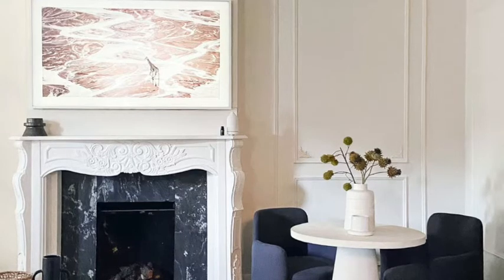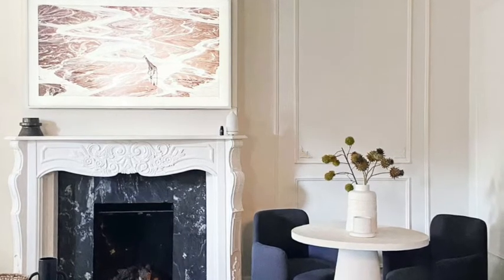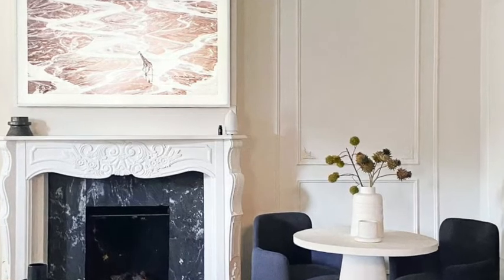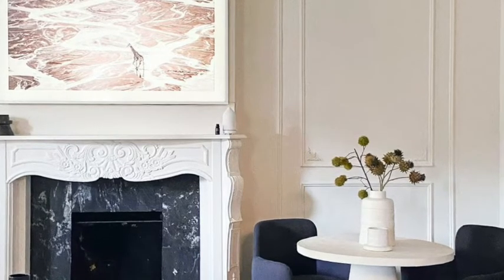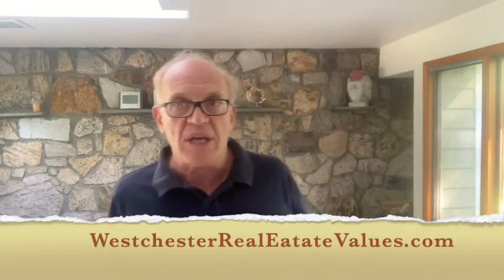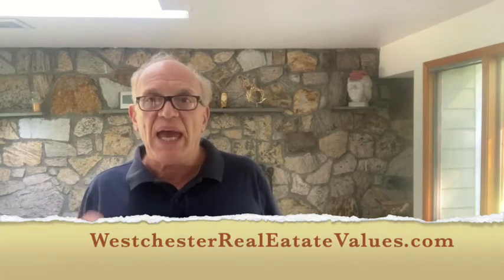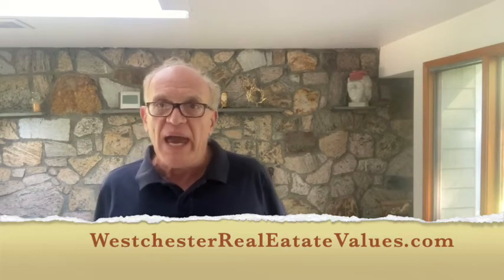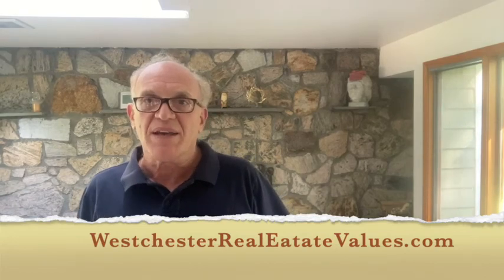Low-Cost Design #3: Inspired by 19th-century Parisian apartments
Inspired by 19th-century Parisian apartments, the owner enhanced the walls with MDF panel molding, then painted, for the look of fine plasterwork.

The challenge:
Being blessed with 10-foot ceilings can be a problem when tall walls just look boring. That’s how it felt when refurbishing the Victorian-era house.

“The character had been completely stripped out,”. The living room’s plain walls lacked even a crown.

The how-to:
To give the lofty space some elegant architectural detail, they used a nail gun and paint-ready MDF panel molding (Metrie’s 11/8̋ French Curves Primed MDF Panel Mould, $14 for 12 feet; Zeskinds).

They built wall frames, consistently spacing them out from corners, above base moldings, and below the slightly out-of-level ceiling edges, using windows, doors, and the fireplace as guides for how high and wide to make each one.

After caulking, they painted the walls (and ceiling) with Behr’s Exclusive Ivory in flat for a velvety finish.

Cost: $400 for the panel molding